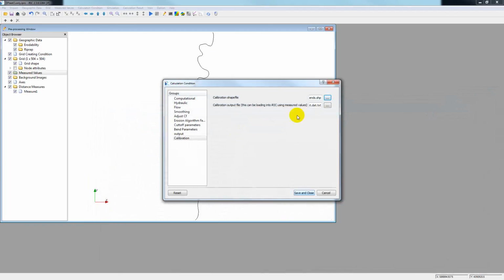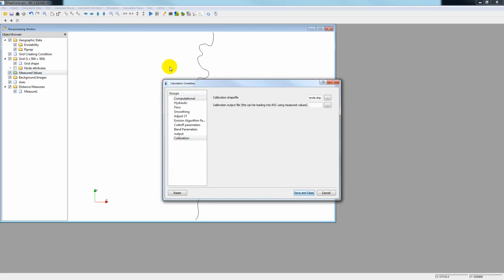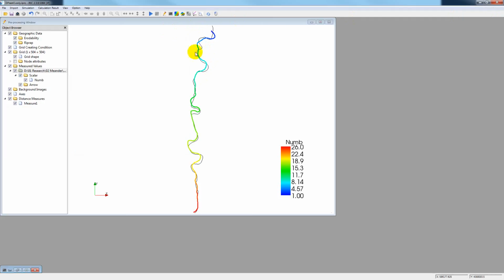Video #7 JP iRIC Using a calibration “target” centerline in iRIC